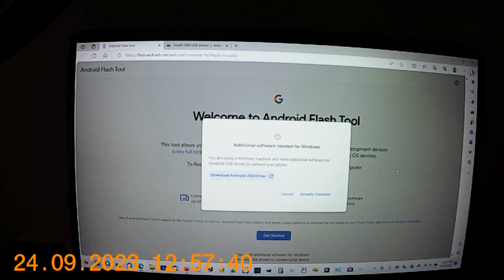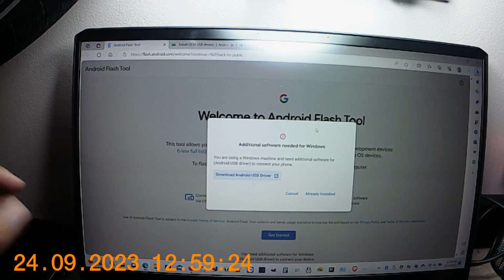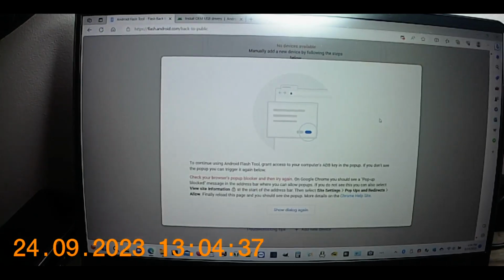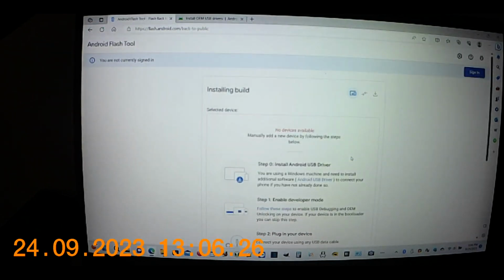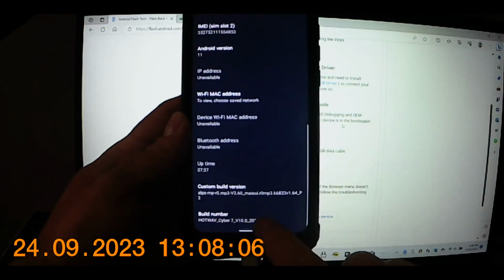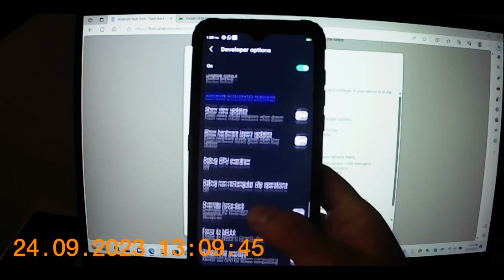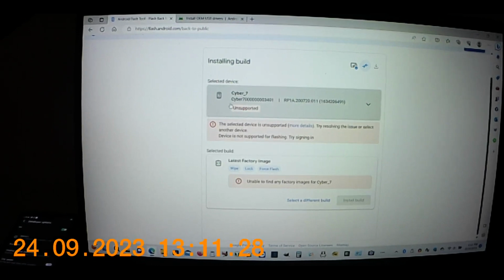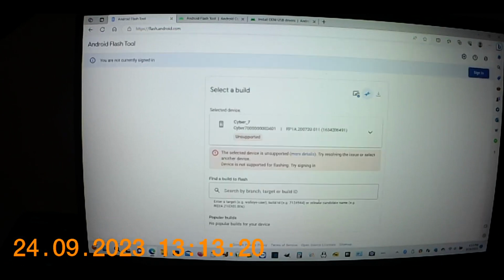Cyber 7 - Trying the android flash tool to update the phone OS.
Unfortunately I had no luck with this one.